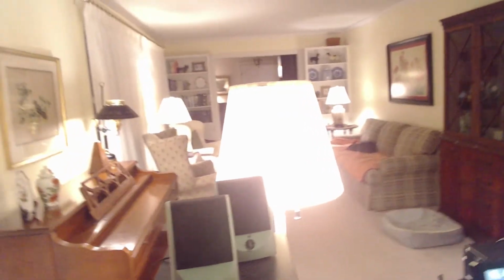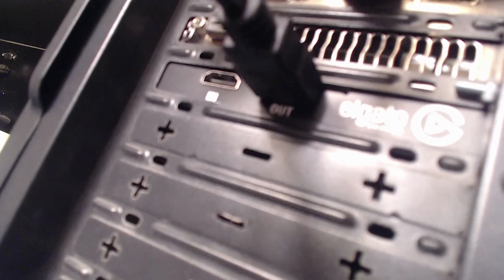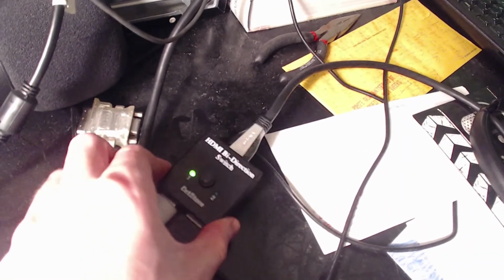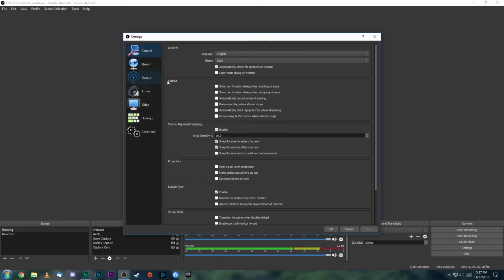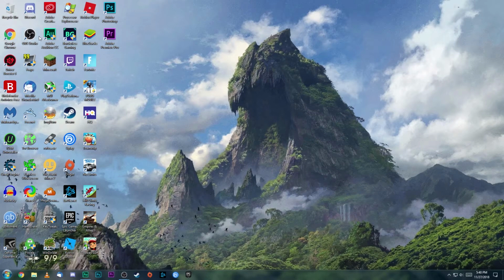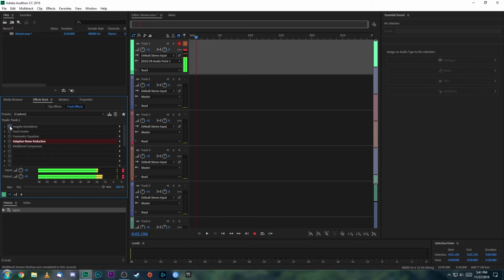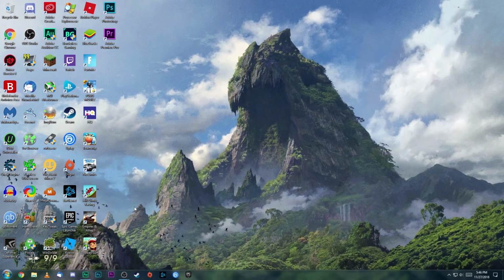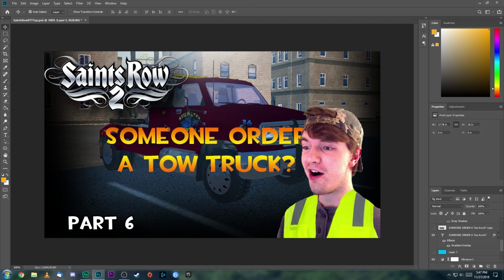Setup Tour & How I Make My Videos! Kes Gaming 500 Subscriber SPECIAL!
Thank you all so much for all your support! I'm so excited for how far we have come, and how far we have to go.

I really had a lot of fun with this setup tour video, and it took quite a while to make. Really hope you all enjoy!

PC Specs:

-i-7 6700k 4.0 Ghz

-16 GB DDR4 2100 Mhz

-128 GB SSD

-1 TB HDD 7200 RPM

-2 TB HDD 5400 RPM